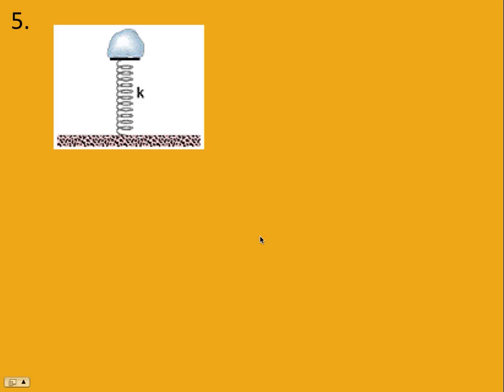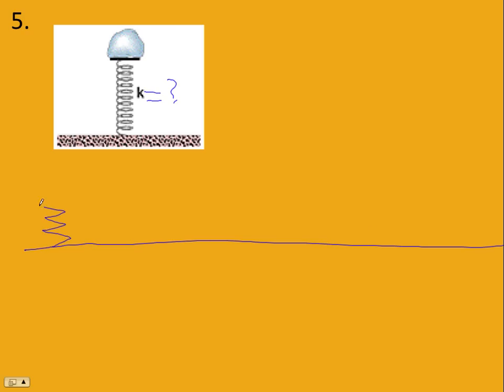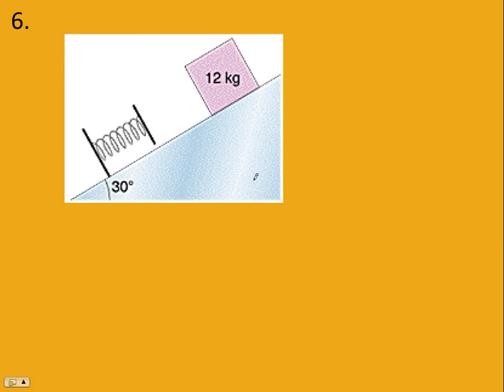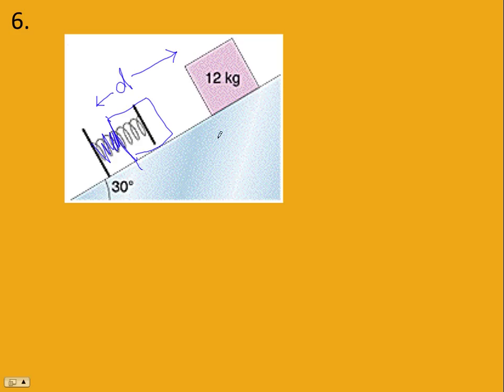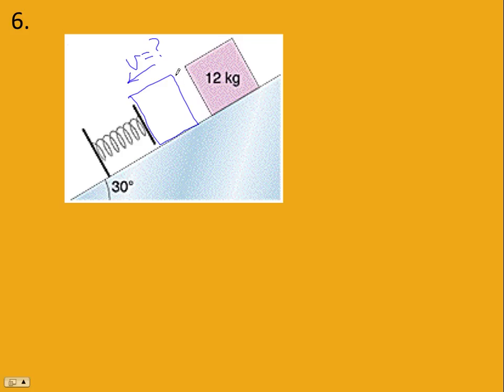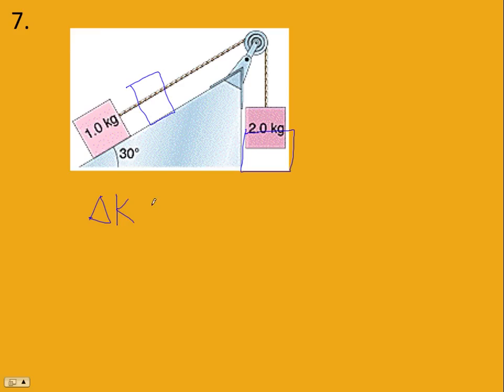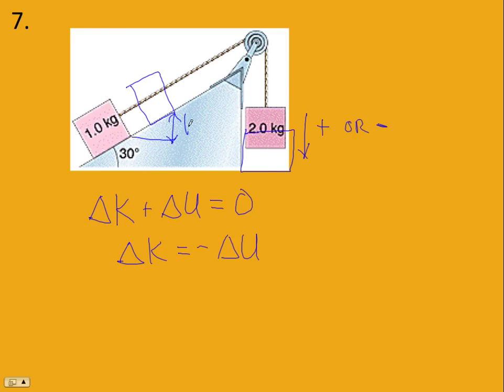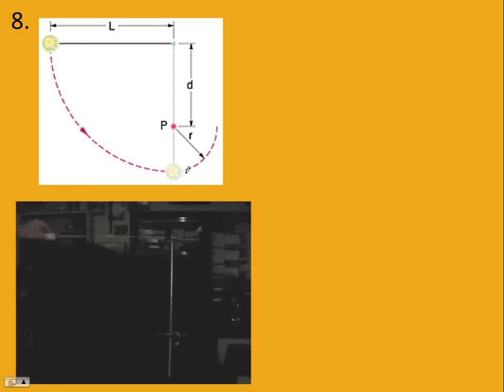WebAssignE5Hints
Some hints for solving the problems in WebAssign E5